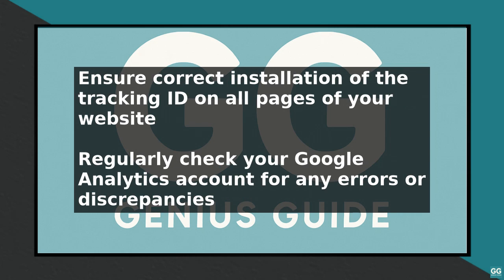How To Use Google Analytics Tracking ID (2025)